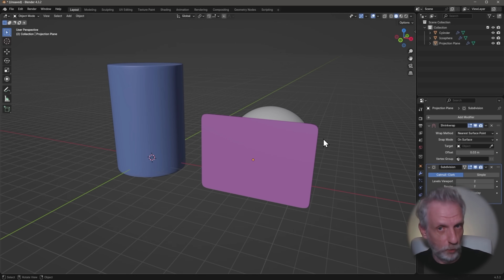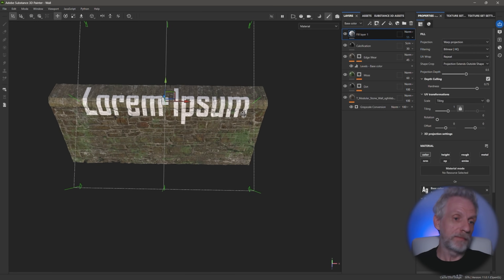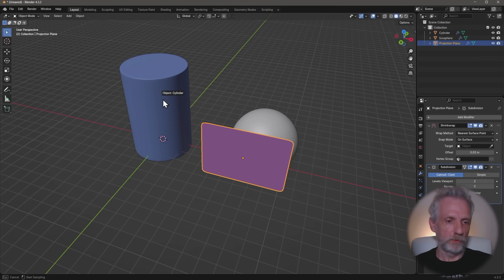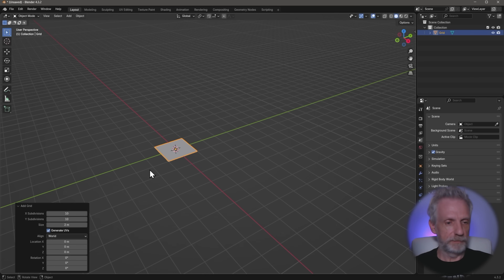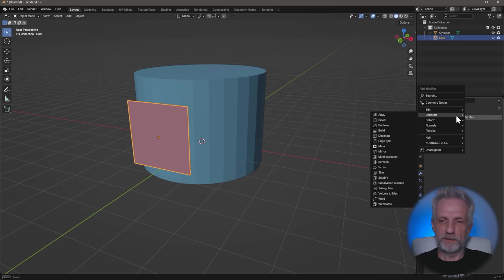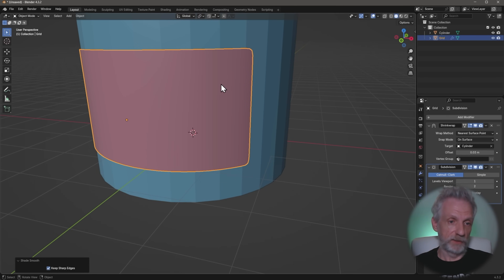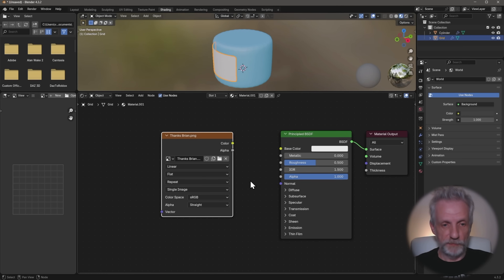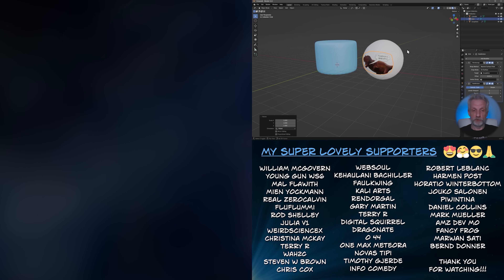Make Decals in Blender with the Shrink Wrap Modifier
Today I have a quick video for you I've made for Jeff the other day, in which I'm talking about the Shrink Wrap modifier. We've talked about the different ways of overlaying a texture onto an existing textured object, and I mentioned that some render engines and 3D apps have the concept of a decal. Those are projections from one side, very cheap to render, and great for thins like bullet holes or footsteps in video games. Daz Studio and Unreal Engine support them natively, as does Substance Painter, but Blender does not. However, we can do the next best thing there, which is the Shrink Wrap Modifier, and thought a little demonstration was in order.

Shrink Wrap is nice for various crazy things, like floating objects on an ocean surface, reusing an existing poster on curved surfaces, and even to fit objects to organic shapes that would otherwise not fit properly. Have fun with it!